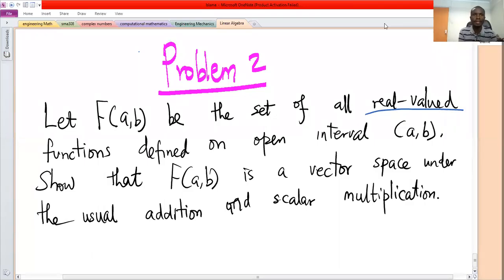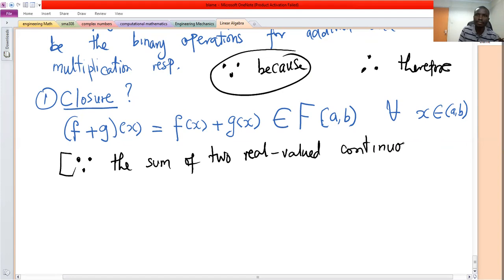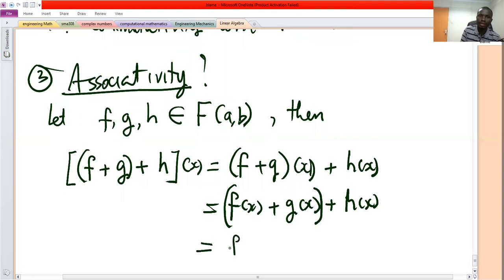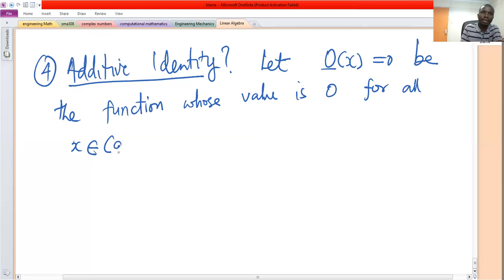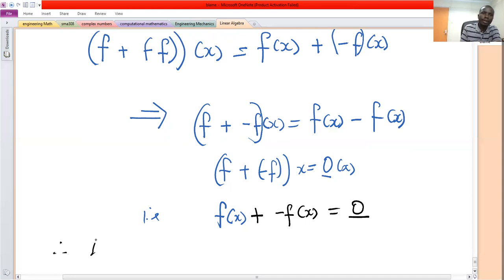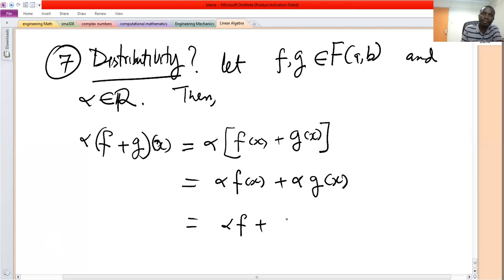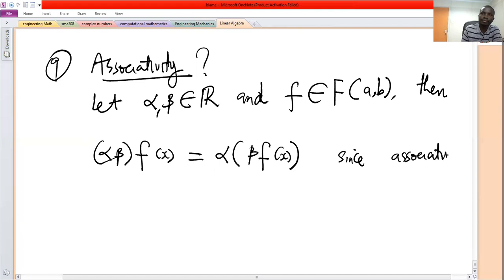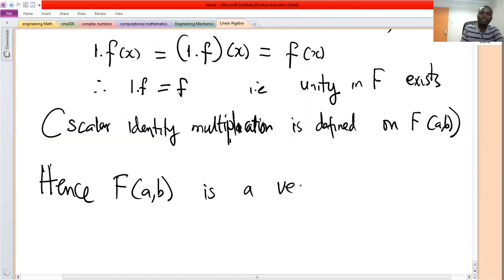Vector Spaces Problem 2